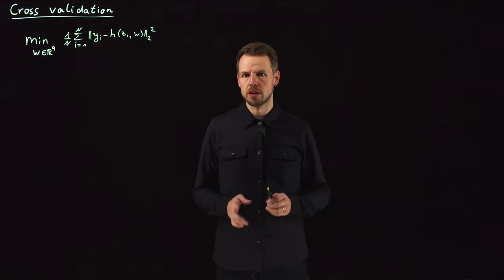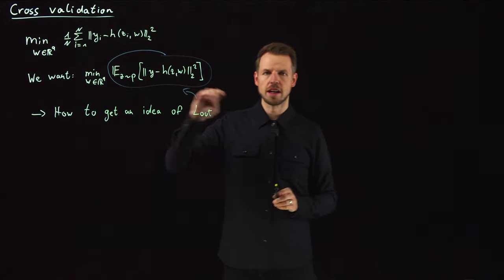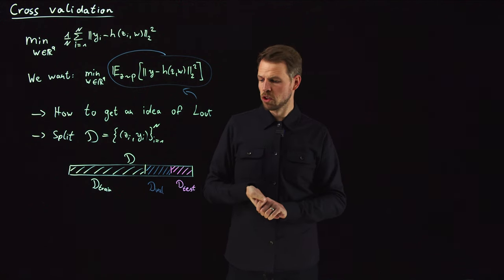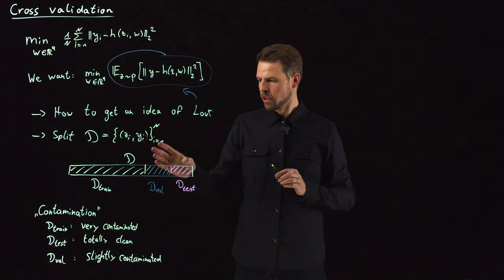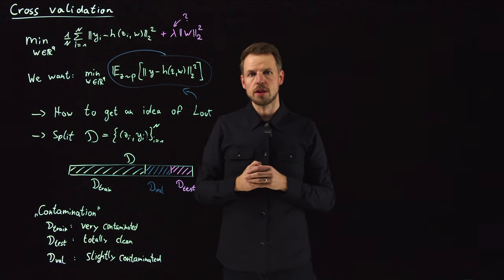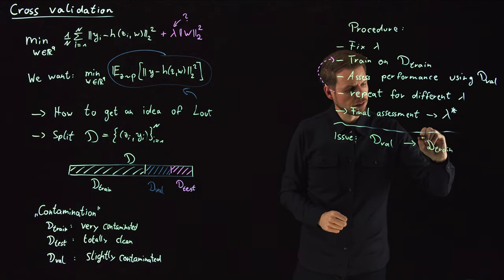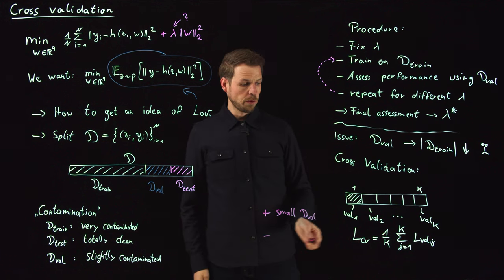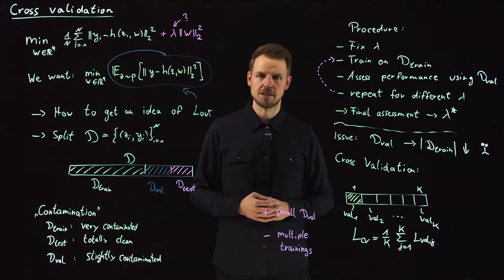Cross validation (DS4DS 6.02)